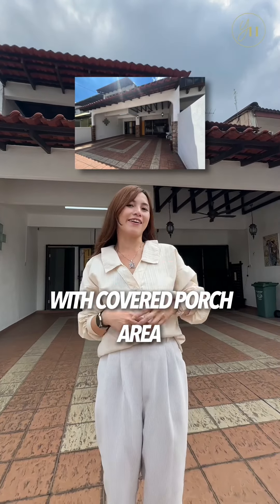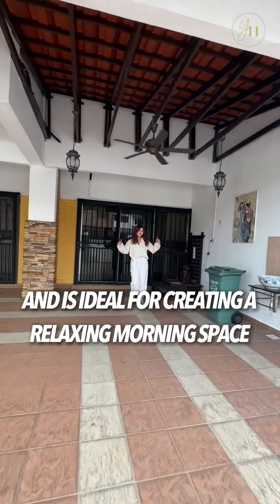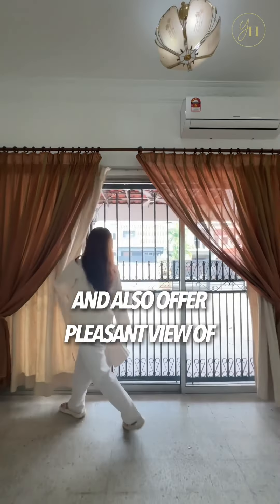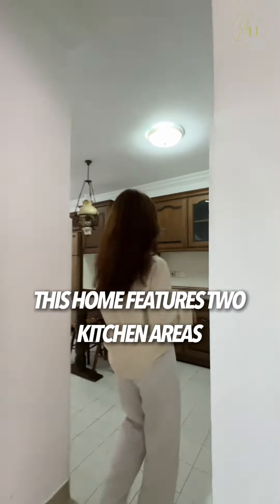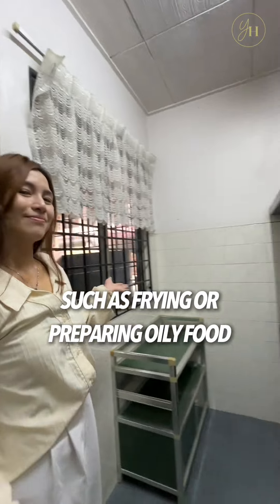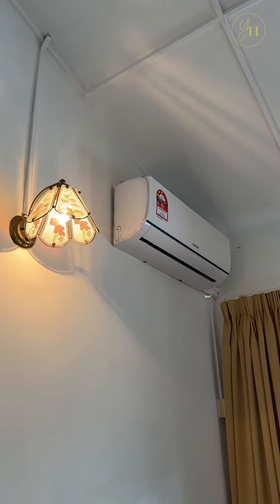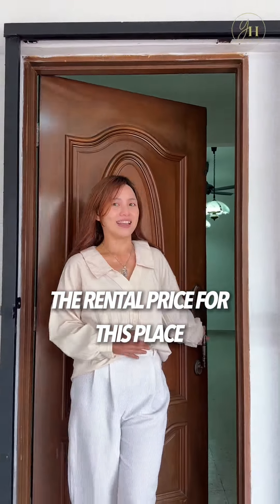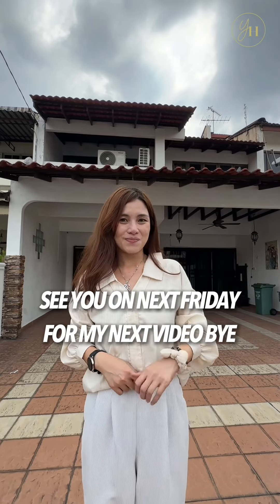HOME REVEAL (FOR RENT) #80 | ZAABA | DOUBLE STOREY | RM 3,500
Looking for a spacious, well-maintained home? This is it! The covered car porch fits two cars and makes a great morning retreat. Inside, the living room offers flexible furniture arrangements and bright windows with lovely views. 😍
Enjoy two kitchens: a main area with a dining table and cabinets, plus a secondary space for heavy-duty cooking. 🍽👩‍🍳 The semi-outdoor laundry area allows fresh air to circulate, perfect for drying clothes.
Each bedroom is furnished with wooden wardrobes, bed frames, curtains, and aircons. The cozy design brings a nostalgic, homey feel. 🛏🏠 Don’t miss this blend of comfort and charm!
📍 Zaaba, Taman Tun Dr Ismail (TTDI)
💰 RM 3,500
🏡 Land Area : 24ft x 75ft
👨‍👩‍👧‍👦 5 Rooms l 3 Baths
Interested to learn more about Yin Homes and how we can help you find your perfect TTDI property? Give us a call or head over to our for more info!
yinhomes - TTDI
Bungalow. Semi-D. Terrace. Condo
Discover the charm of TTDI property with us.
Yin Peng (REN13686)
👉🏻 Chat with us!